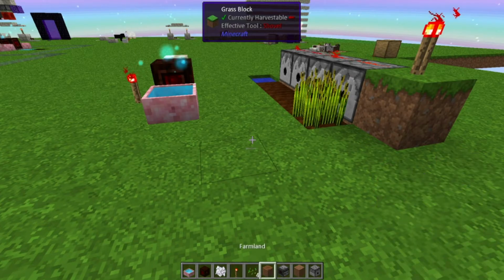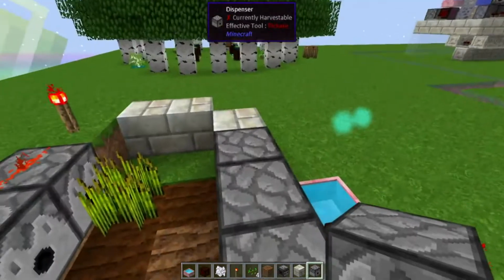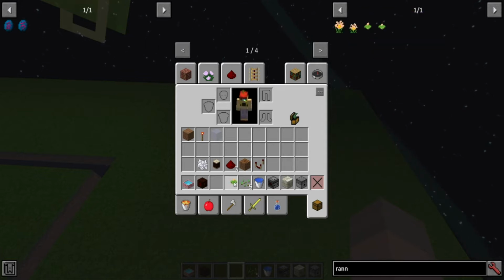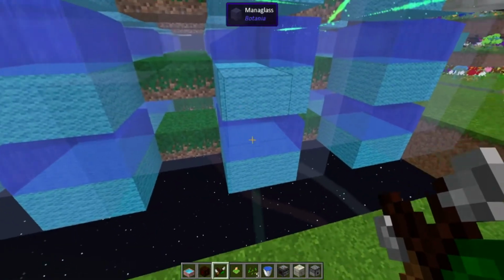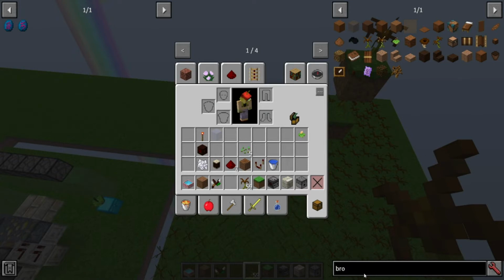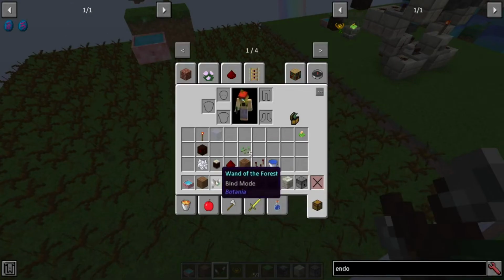24 | Floramancer Season 2 - Planning the Endoflame Generator | 1.12.2 Modded Minecraft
PACK OVERVIEW

LIVESTREAM SCHEDULE